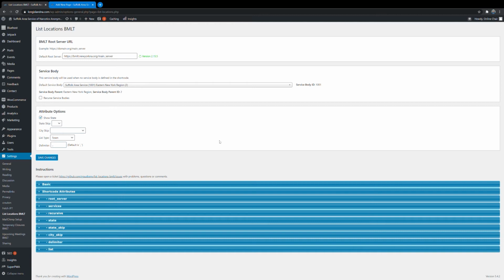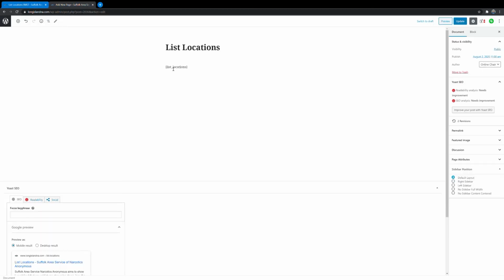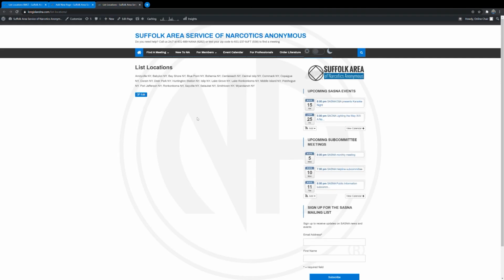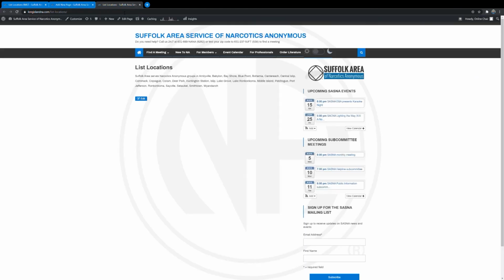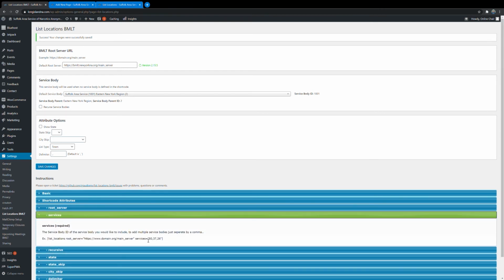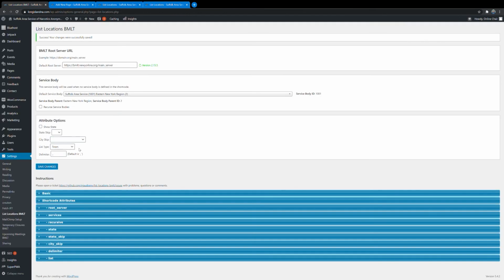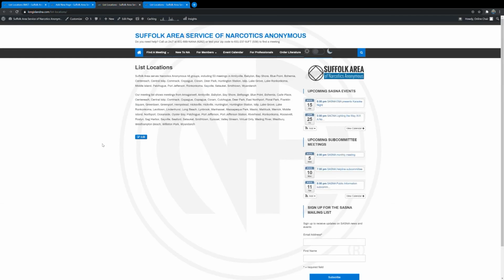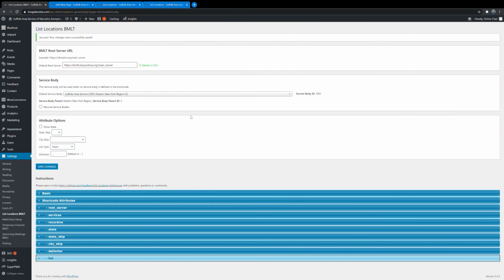List Locations installation and setup tutorial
List Locations shows the locations used by a service body